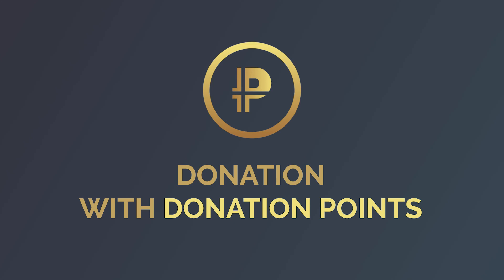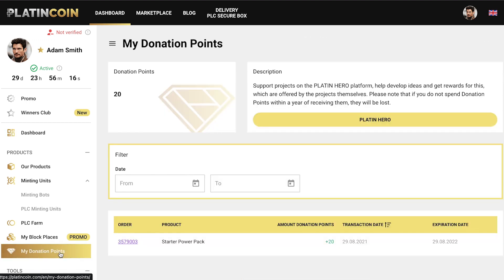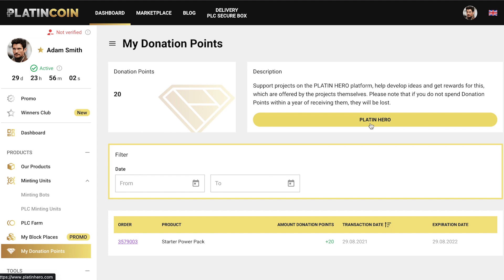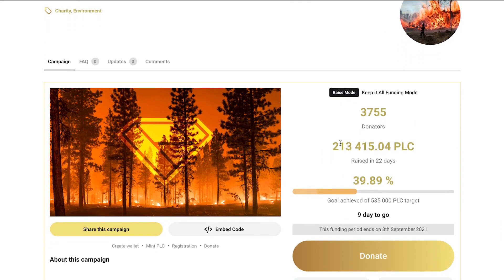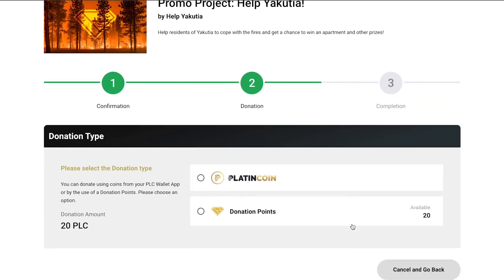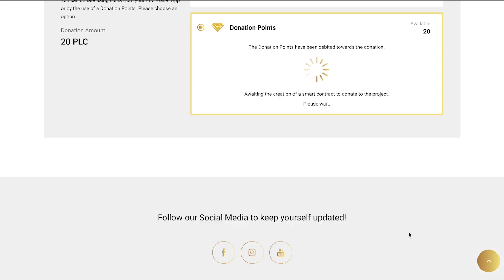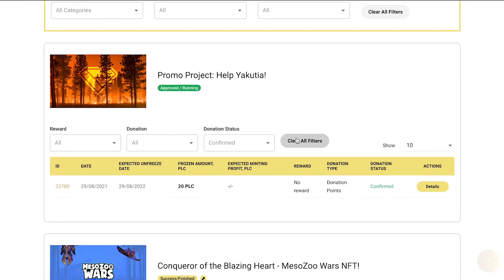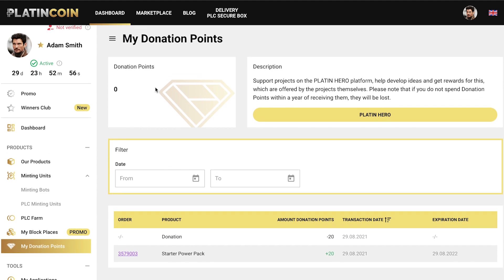How to make a donation on Platin Hero using Donation Points? 💪🔥